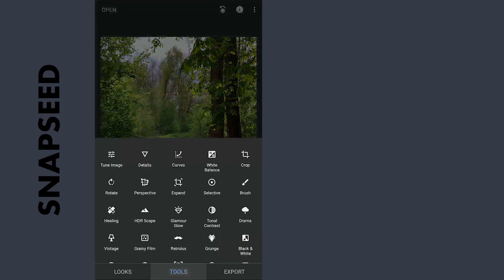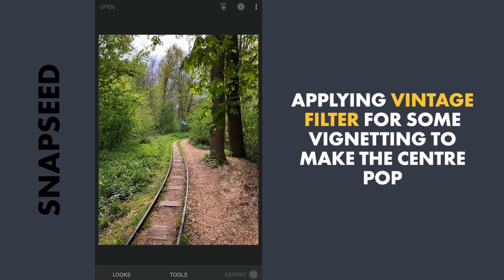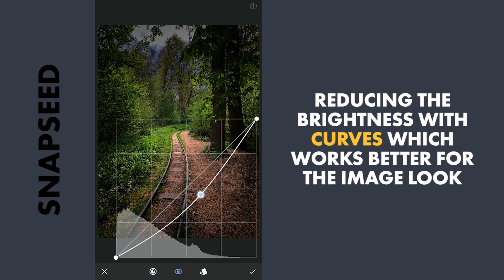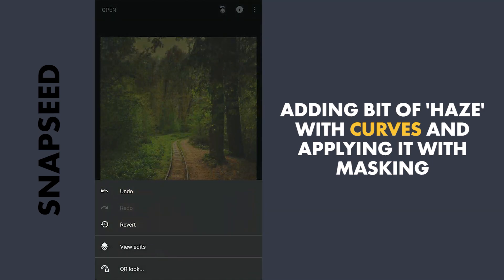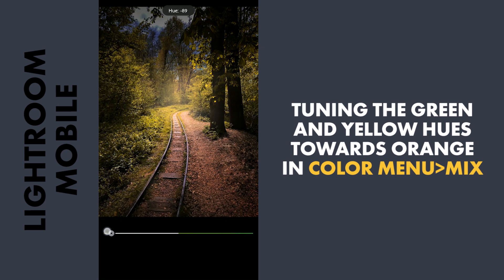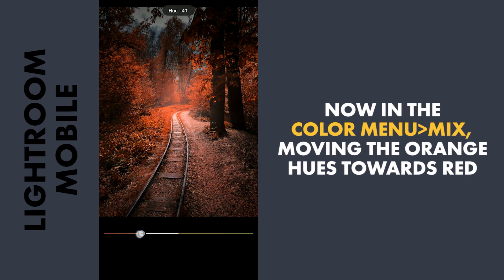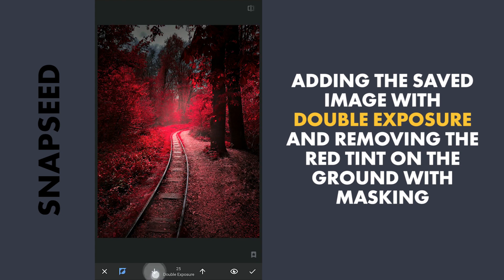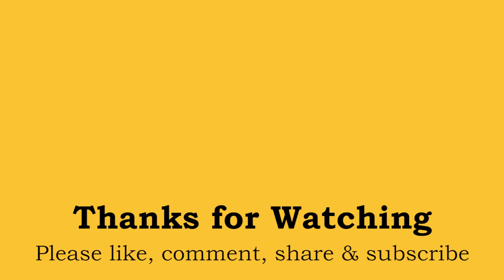Changing Colors with a Dramatic Look in SNAPSEED and LIGHTROOM MOBILE (free apps) | Android | iPhone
In this video, I use various tools including Selective filters, Double Exposure and Curves with masking in Snapseed app to get a dramatic setting on an image. Then use Color MIX (HSL sliders) in the Lightroom app to change the colors completely to give it a different look.

**Captions available in English, Spanish, Portuguese, Russian, French, Indonesian, Vietnamese and Hindi**

Picture credits: Linus Nilsson

App links:
Snapseed